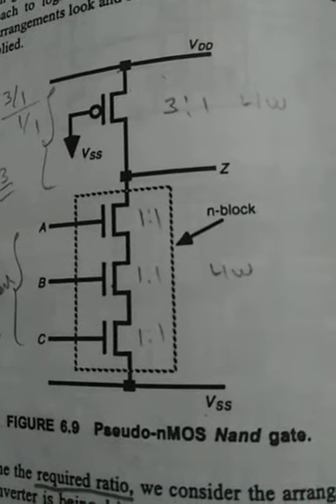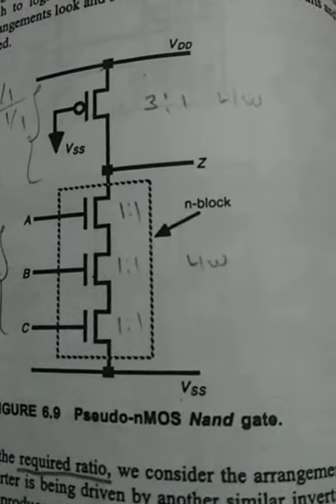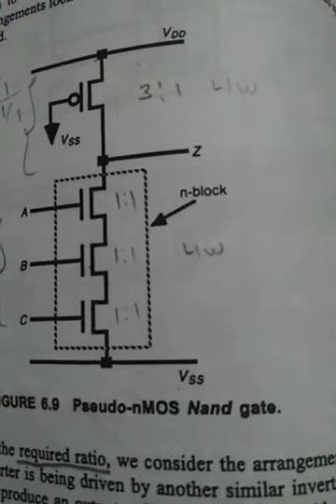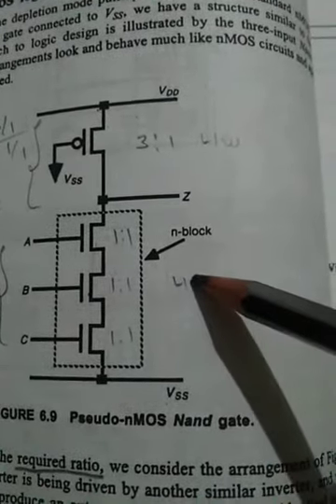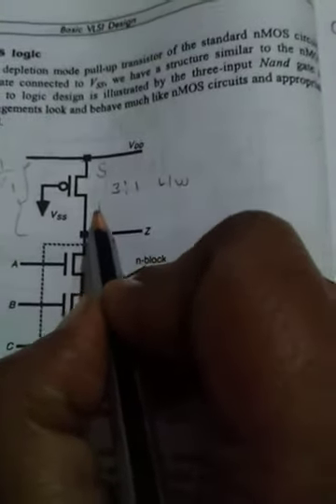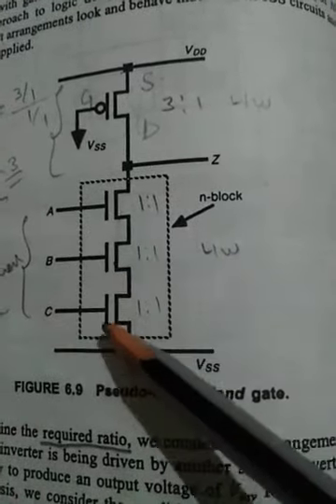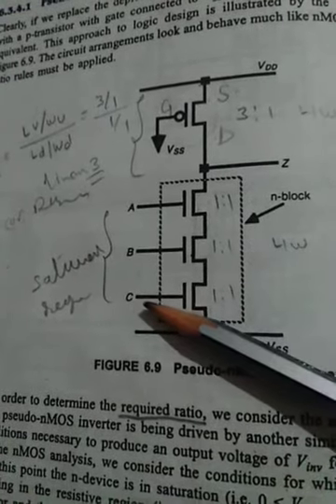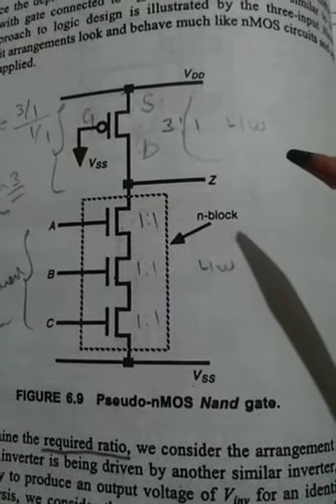Other forms of CMOS logic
Pseudo - nMOS logic